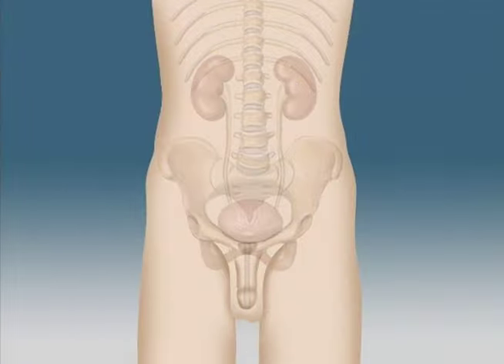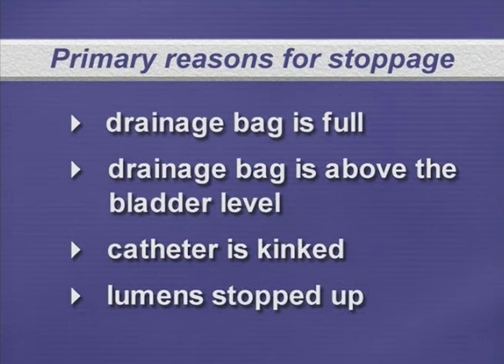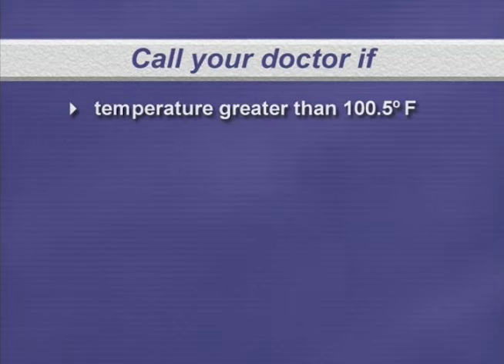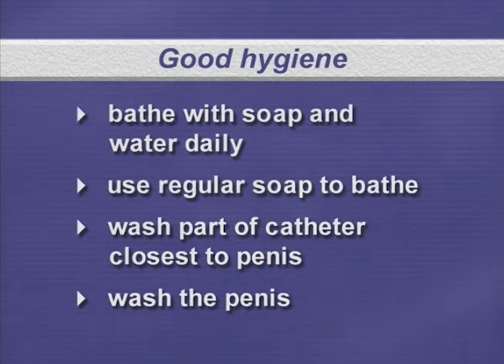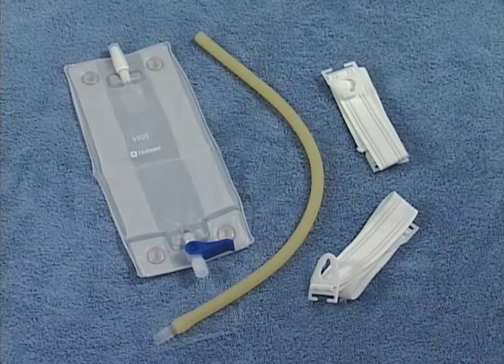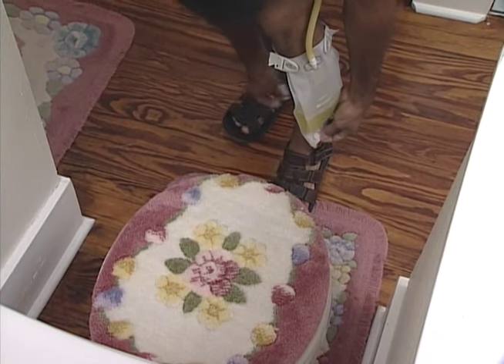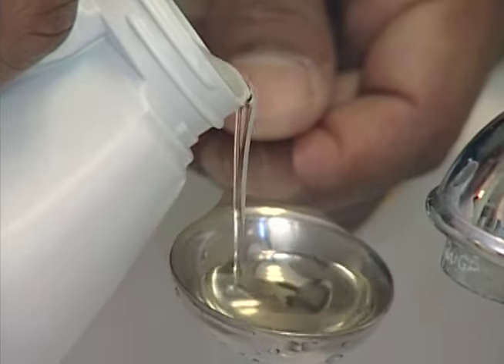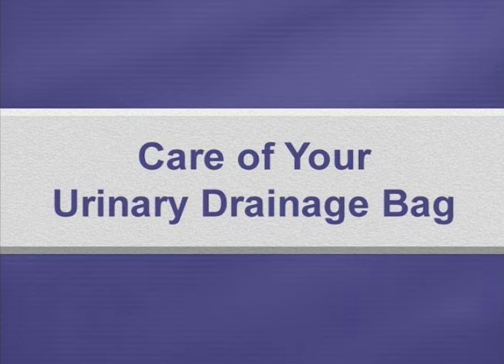How to care for your urinary drainage bag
This video explains the male anatomy – kidneys, bladder, prostate and urethra – and how urine passes out of the body. It provides details about the use of a urinary drainage bag, including how to prevent bladder infections, check for a stopped up catheter and use and clean bedside and leg collection bags.